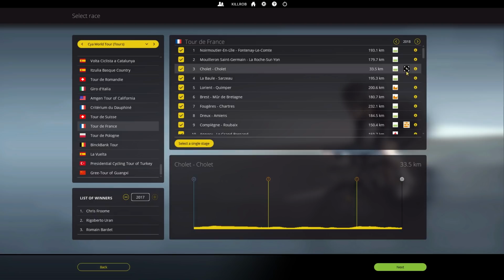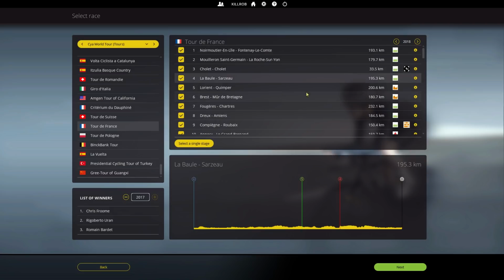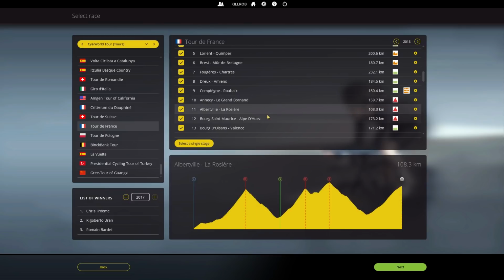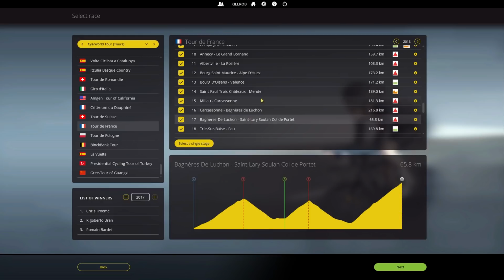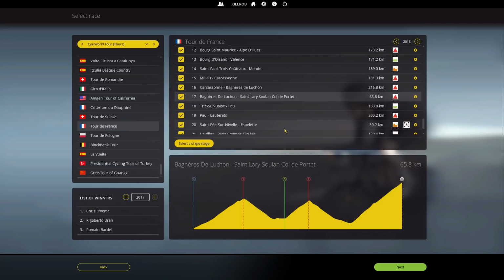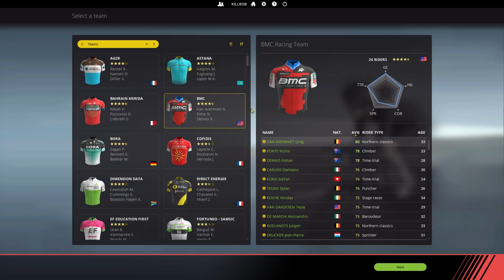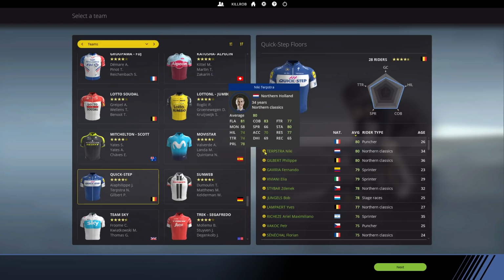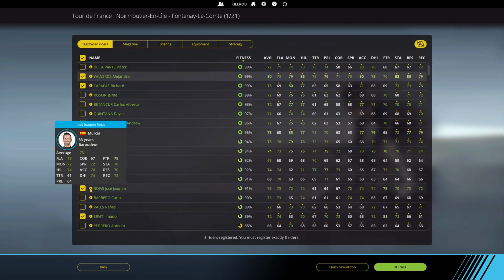Tour de France 2018, Route Discussion & Teams (PCM 2018)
In this Pro Cycling Manager 2018 Tour de France play along (let's play) we are going to take on the most prestigious cycling race one stage at a time, discuss tactics and try to struggle to small and large victories leading our team.